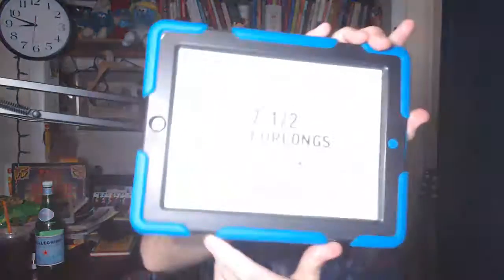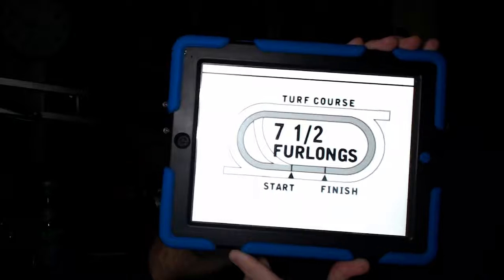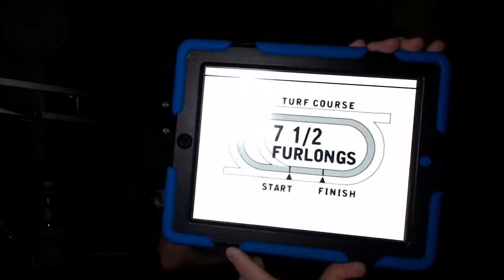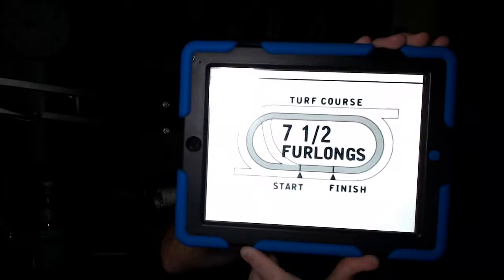Delaware Park Race 7 Selections Preview The Sussex Stakes 2022 7/7/2022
Selections Preview for The Sussex Stakes 2022